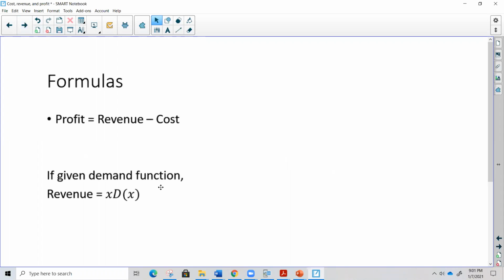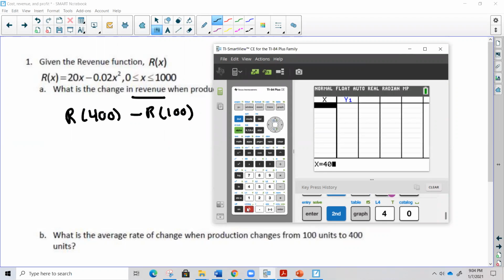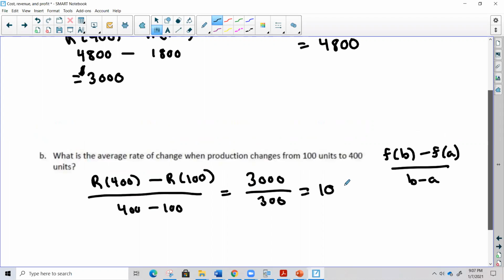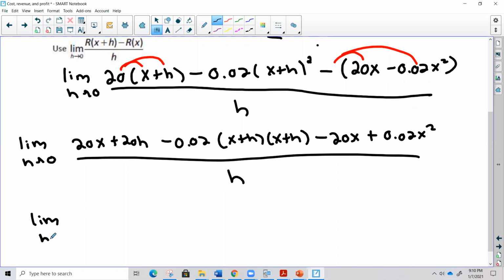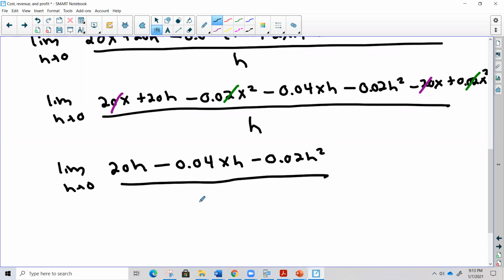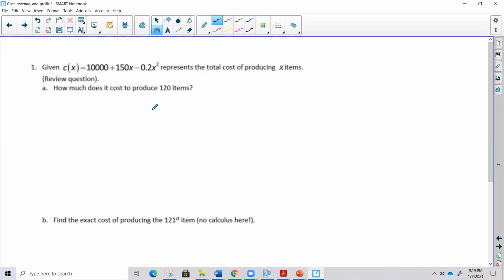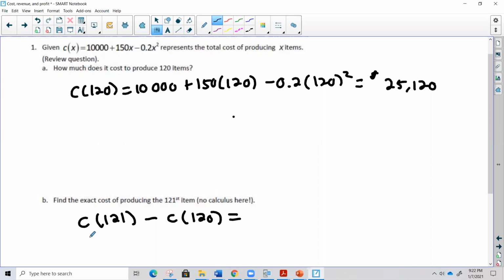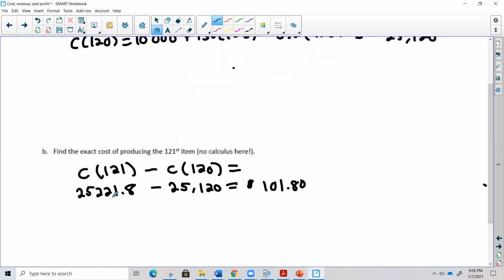Cost, Profit, and Revenue Examples